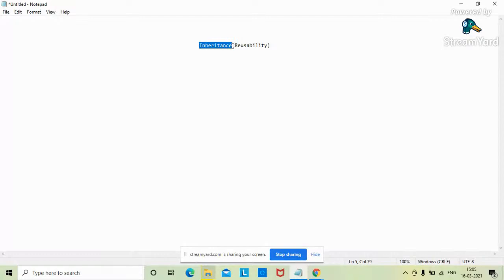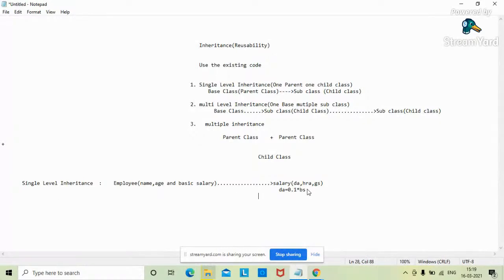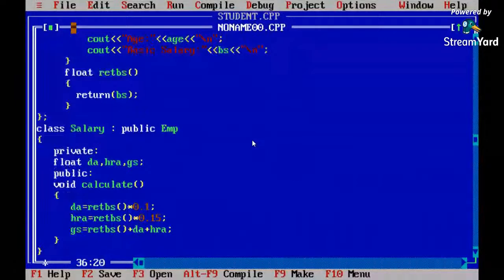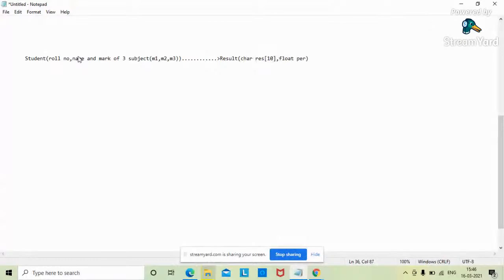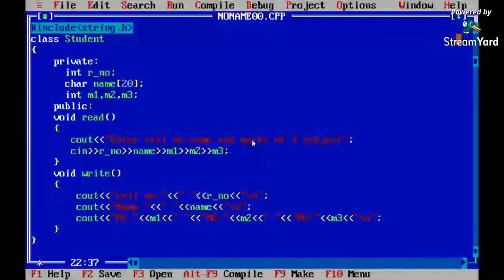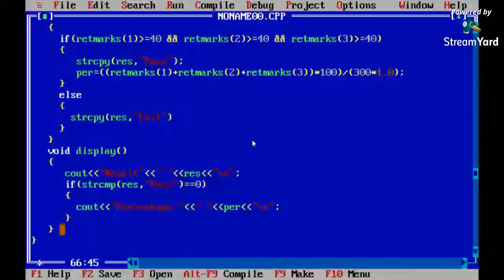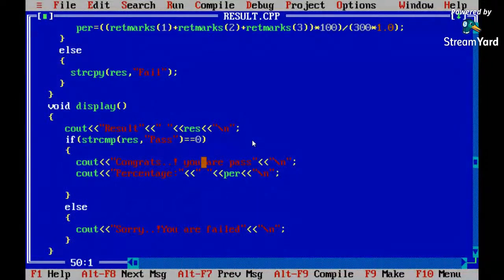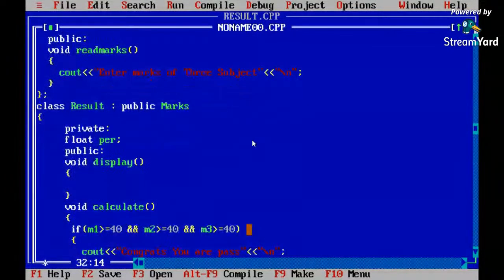Technical session on Programming Language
SPDP Organised by BIT